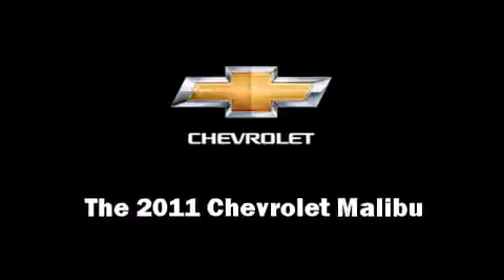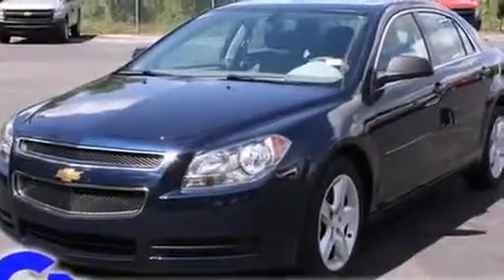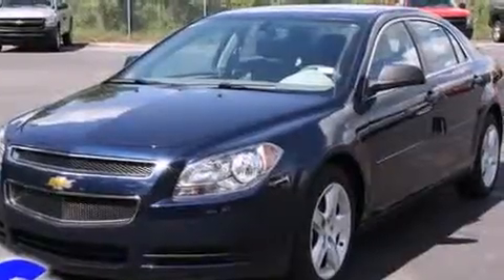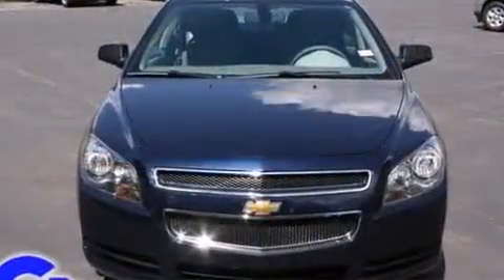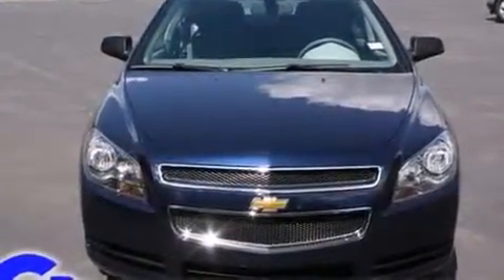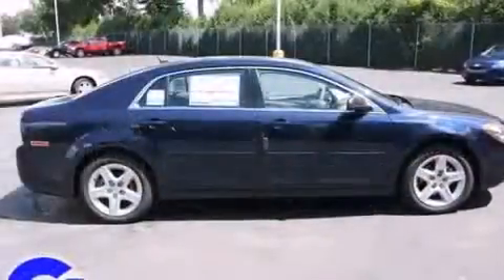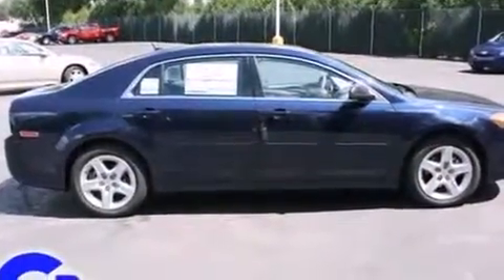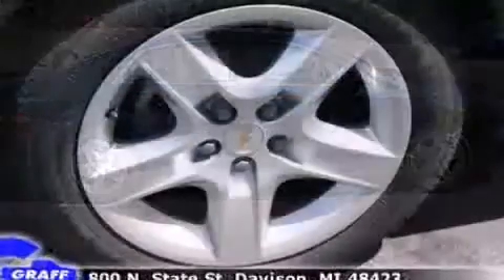New 2011 Chevrolet Malibu - StockID: 6-81573 - Hank Graff Davison, Flint Chevy Dealer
Year: 2011
Make: Chevrolet
Model: Malibu
Bodystyle: Sedan
Engine: I-4 cyl
Trans.: 6-Speed Automatic
Miles: 32
Exterior: Imperial Blue
Interior: Titanium

Hank Graff Chevrolet Davison
Address:
800 N. State St.